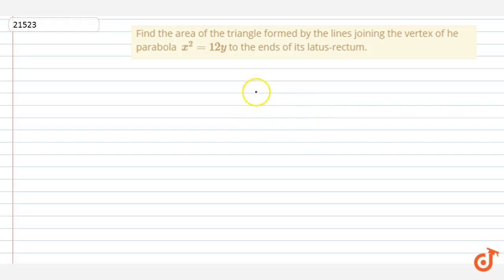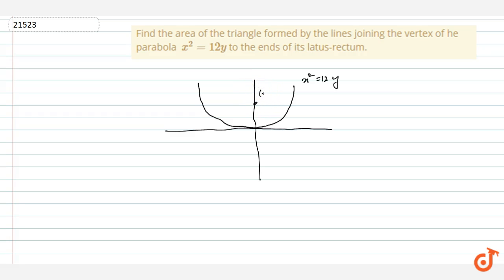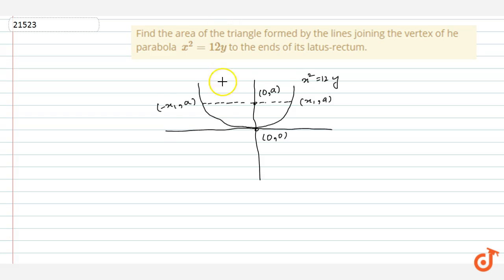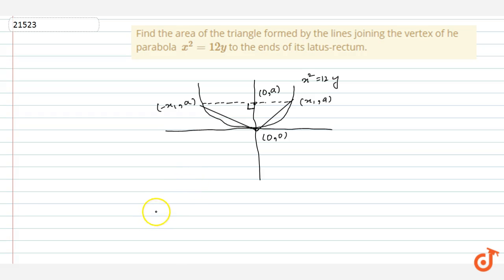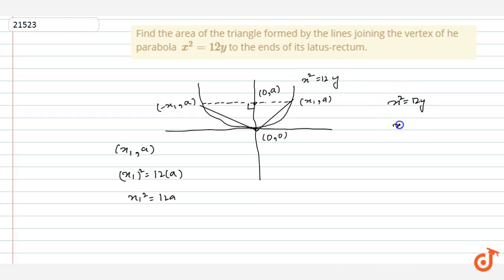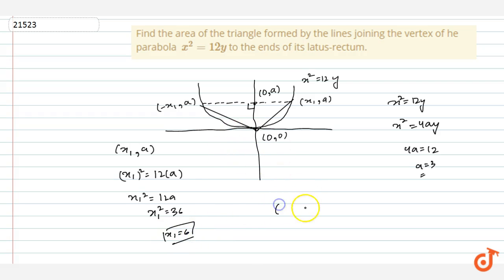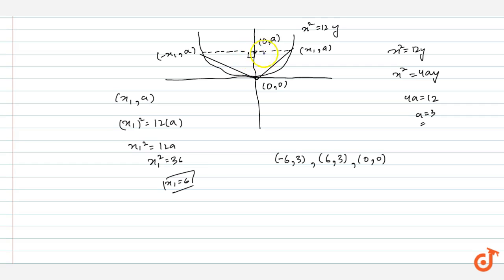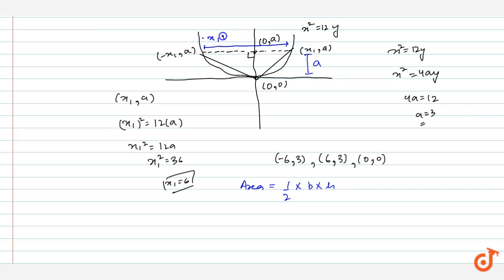Find the area of the triangle formed by the lines joining the vertex of he parabola `x^2=12 y` t...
This is the Solution of Question From RD SHARMA book of CLASS 11 CHAPTER CONIC SECTIONS This Question is also available in R S AGGARWAL book of CLASS 11 You can Find Solution of All Question From RD SHARMA and R S AGGARWAL book from class 6-12 on our app DOUBTNUT for Free

QUESTION TEXT

Find the area of the triangle formed by the lines joining the vertex of he parabola `x^2=12 y` to the ends of its latus-rectum.

5:30 PM - Class 9

6:30 PM - Class 10

7:15 PM - Class 11

8:15 PM - Class 12

9:15 PM - Class 13 (DROPPERS)